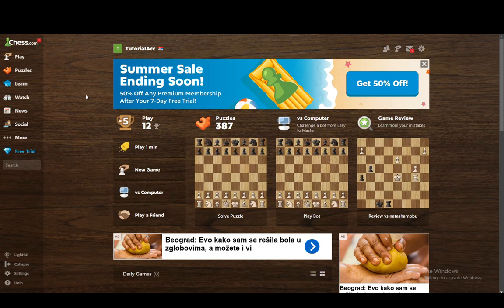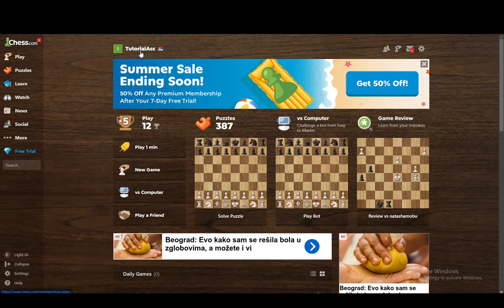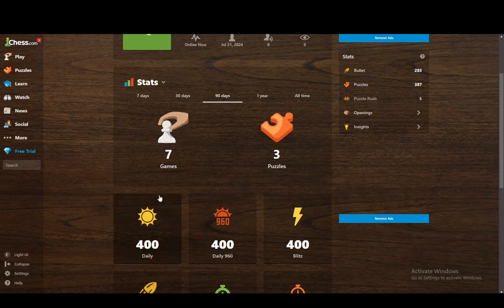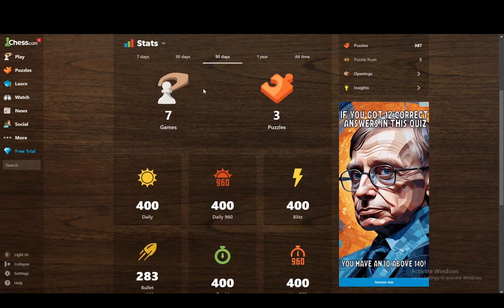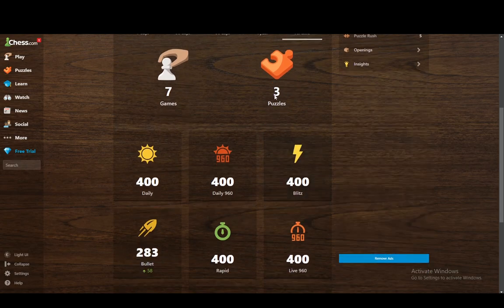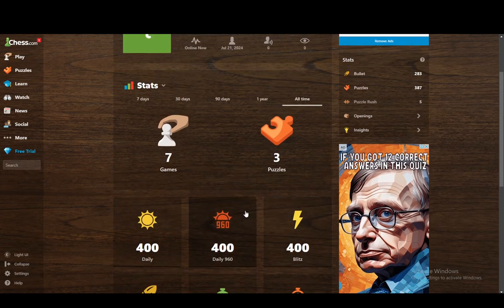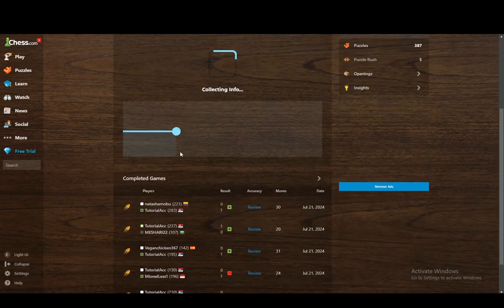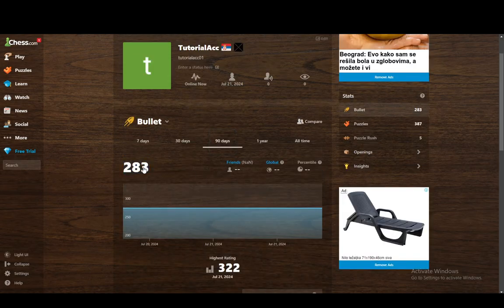How To Check Your Elo In Chess.com Tutorial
Today we talk about check your elo in chess.com,how to check your elo in chess.com,chess.com how to check your elo,chess.com check your elo